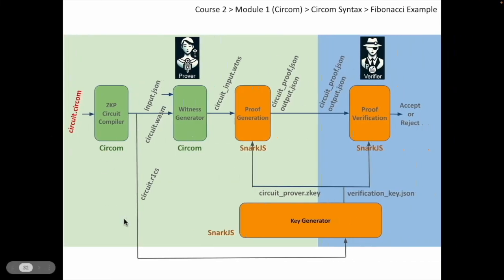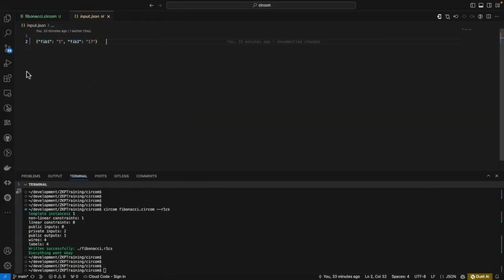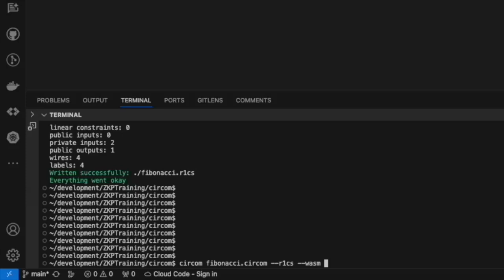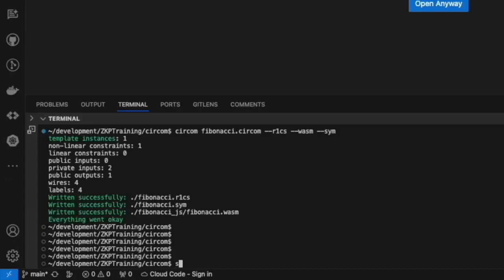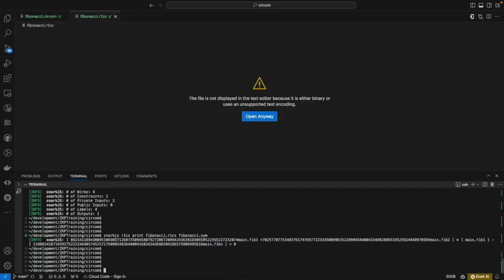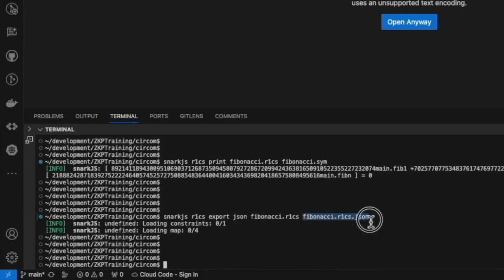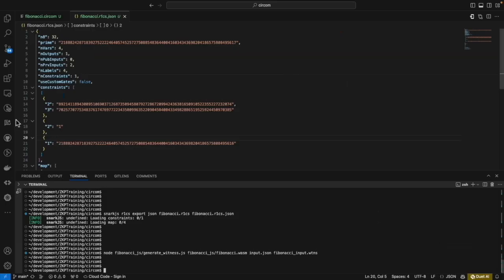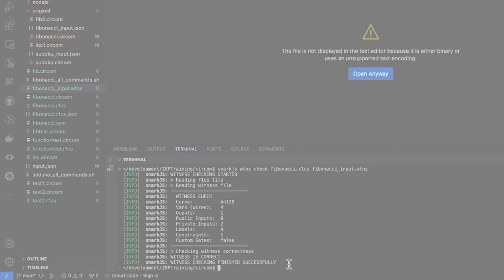ZKP Programming - Circom - 1-4-4 - Fibonacci - witness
# Utilize the 'info' command to display statistics about the circuit
snarkjs r1cs info fibonacci.r1cs

# Execute a command to verify by printing the circuit's constraints.
snarkjs r1cs print fibonacci.r1cs fibonacci.sym

# Convert the r1cs file to JSON format for easier human interpretation.
snarkjs r1cs export json fibonacci.r1cs fibonacci.r1cs.json

# Initiate the creation of the witness file
node fibonacci_js/generate_witness.js fibonacci_js/fibonacci.wasm input.json fibonacci_input.wtns

# Verify the compliance of the generated witness with the r1cs file using this command:
snarkjs wtns check fibonacci.r1cs fibonacci.wtns